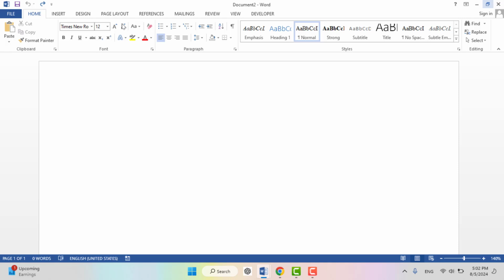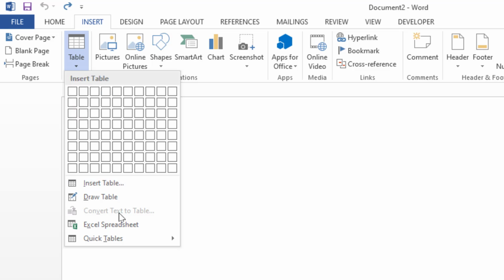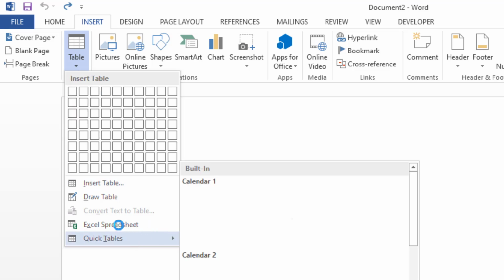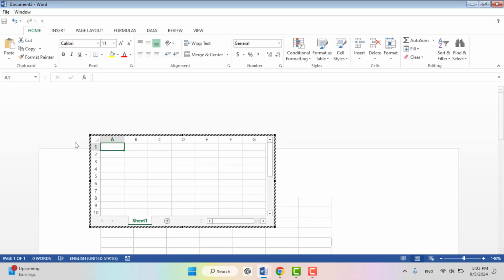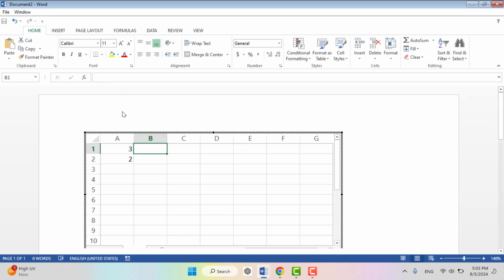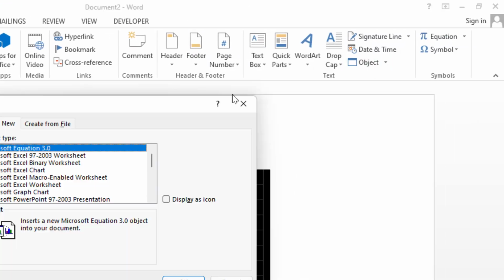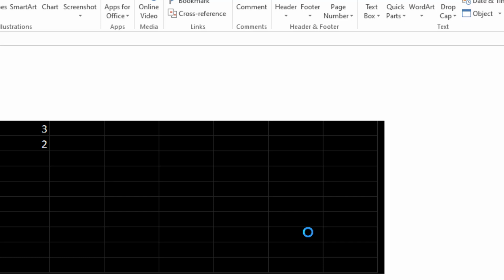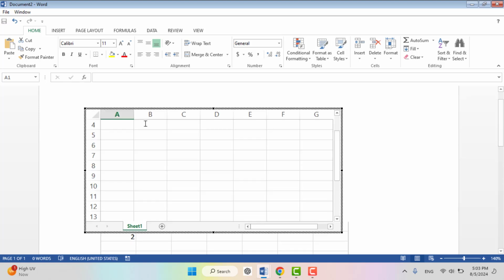Quickly Insert an Excel Spreadsheet into a Word Document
How to Quickly Insert an Excel Spreadsheet into a Word Document

How to add an Excel spreadsheet to your Word document? This video demonstrates two quick and easy methods to insert an Excel spreadsheet into a Word document on your Windows PC.